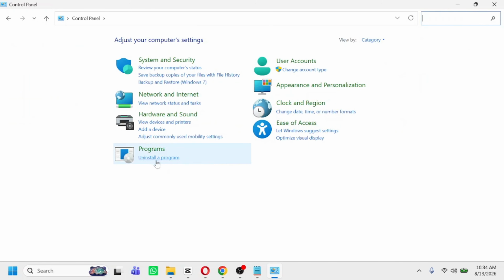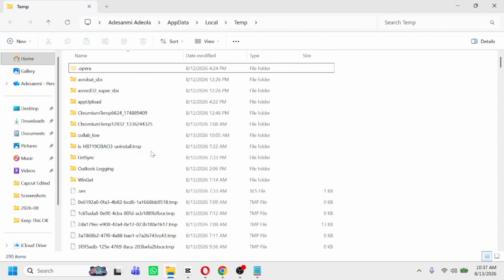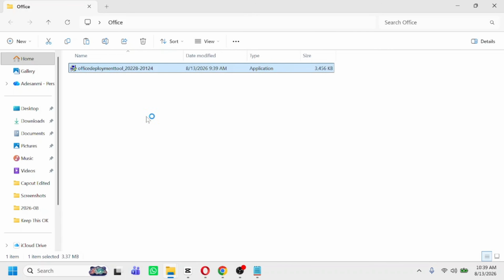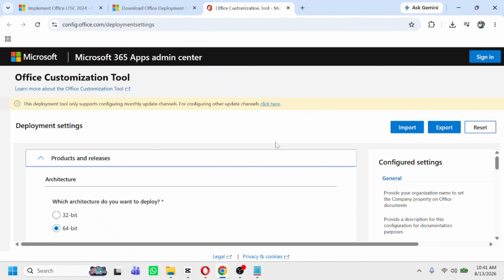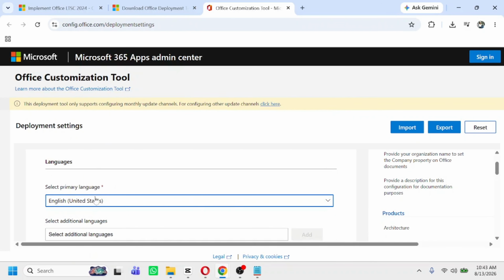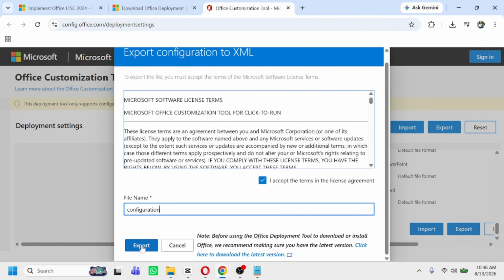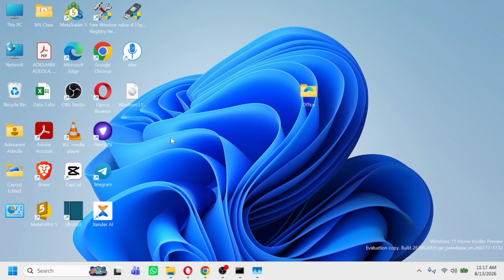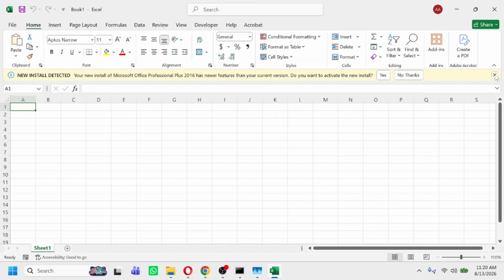How to Install Office 365 for Free and Full Version WITHOUT ERRORS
Learn how to download and install Microsoft Office 365 correctly on Windows 11 and Windows 10, avoiding common installation errors.

This step-by-step tutorial shows the official method for installing Microsoft 365, fixing setup issues, and getting Word, Excel, PowerPoint, Outlook, and other Office apps running smoothly.

* Download Microsoft 365 safely
* Install Office 365 full version
* Fix installation errors
* Activate using eligible Microsoft access.
* Troubleshoot setup problems on Windows 11

como ativar o office 365 de graça

microsoft 365 free activation

office 365 gratis

como tener office 365 gratis

instalar office

como descargar word gratis para windows 11

como descargar office gratis 2026

office 365 crack windows 11

install office

microsoft office crack

ms office 2016 download full setup free

microsoft 365

instalar office gratis

como instalar excel gratis en computadora

كامل مجانا 365 microsoft office تحميل

microsoft 365 gratis

como ativar o office 365